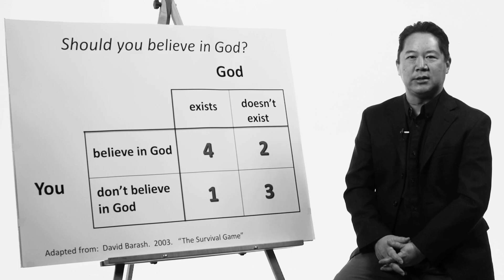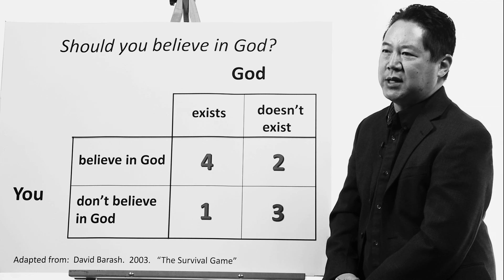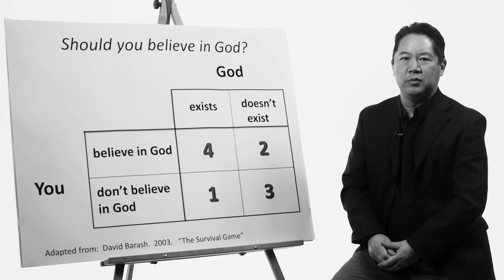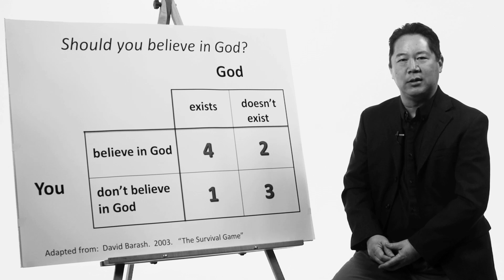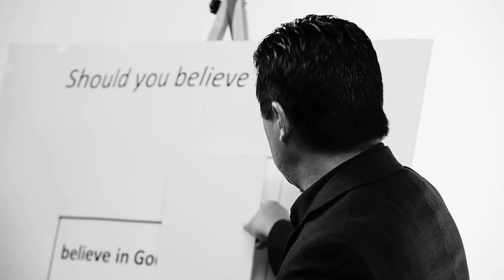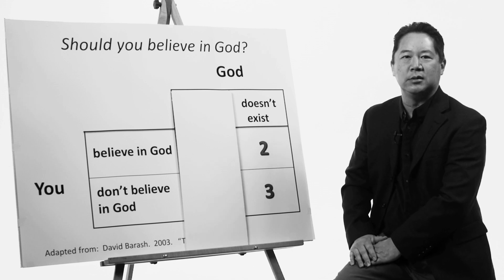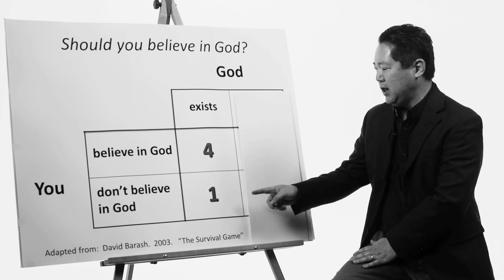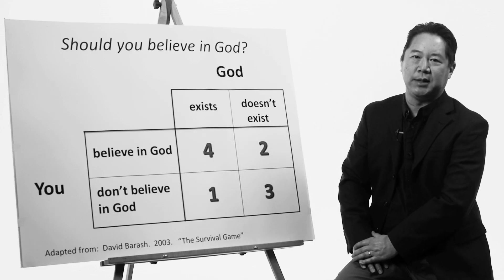125 Seconds with Craig Tsuchida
Associate Professor of Biology gives a 125-second lesson